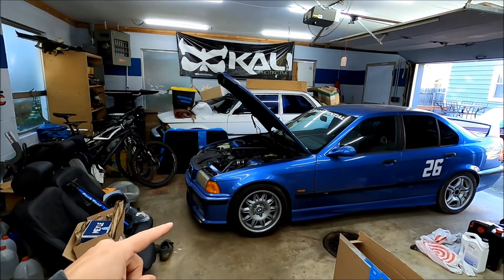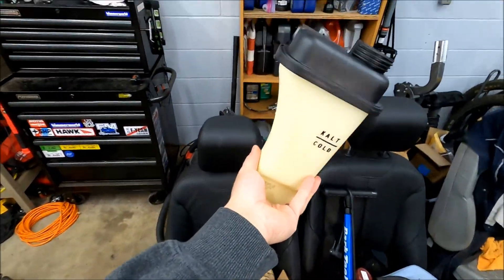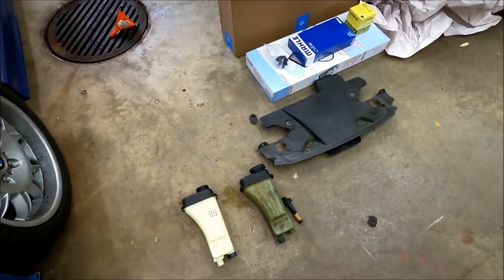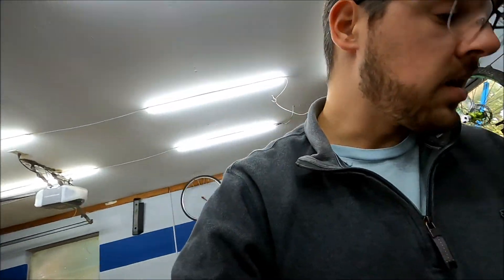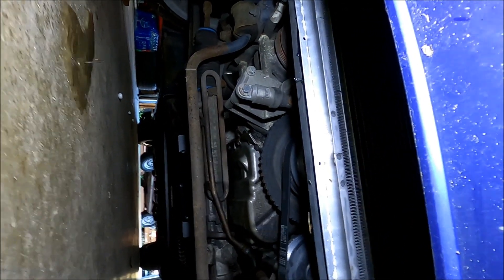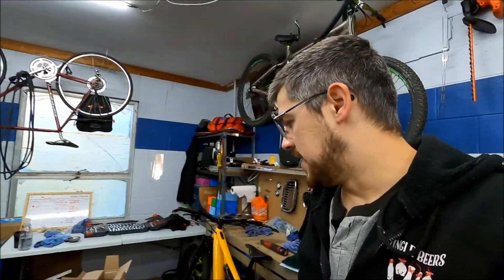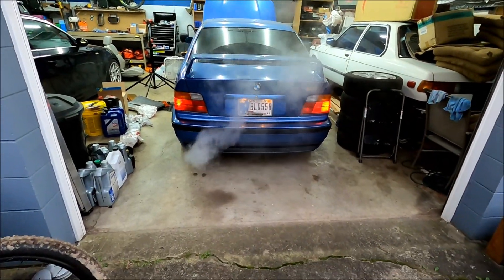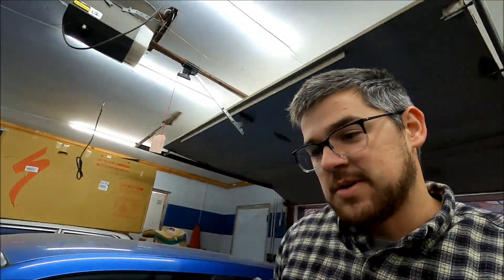E36 M3 Radiator Exploded at the Track - Budget Cooling Upgrades!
A few months ago at NCM I popped the radiator expansion tank and cracked the radiator. In this video I replace both with what I believe is the best upgrade option!